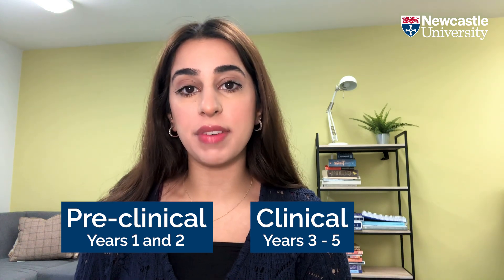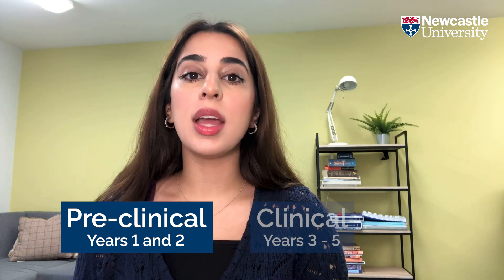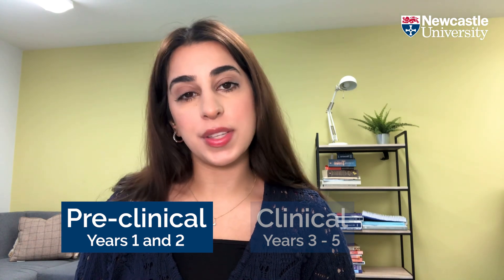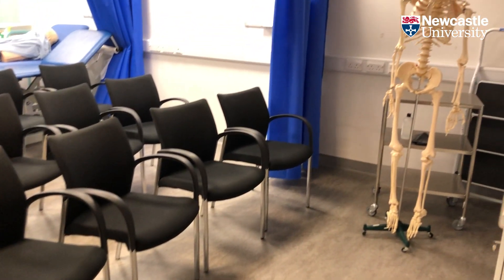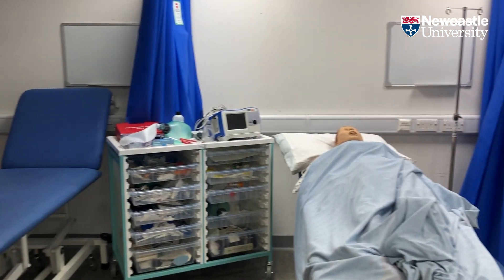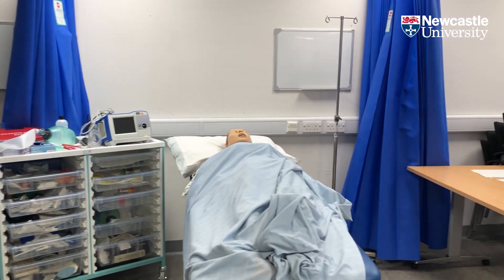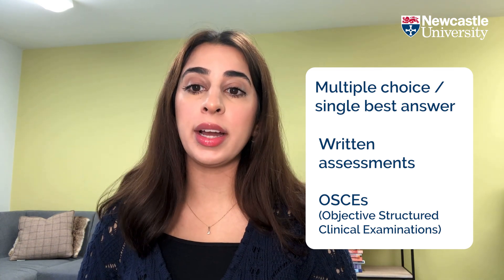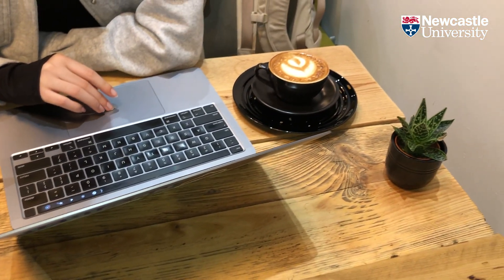How is Medicine taught at Newcastle University?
Read more about our courses in the Faculty of Medical Sciences